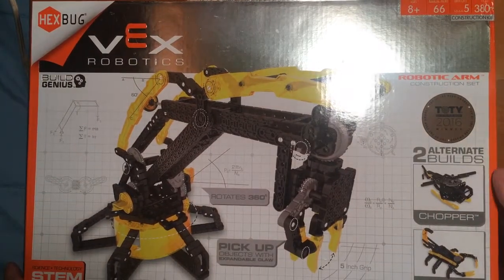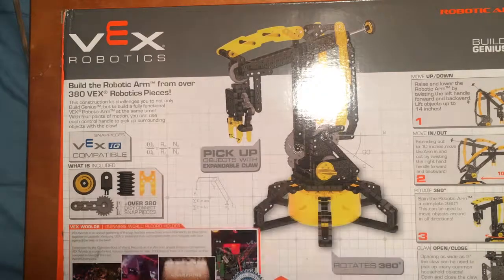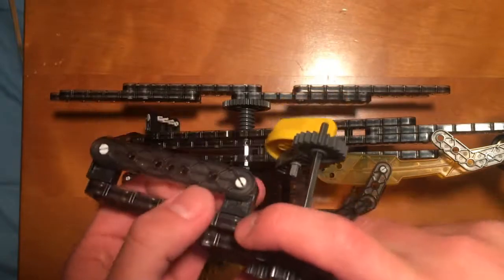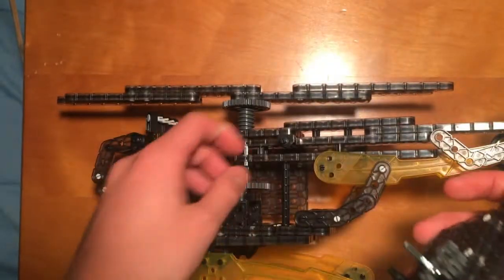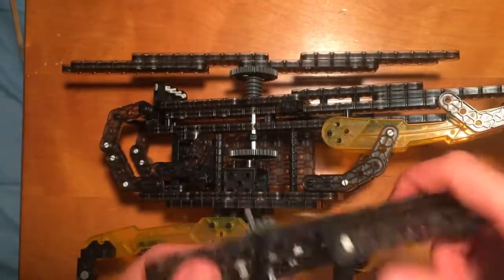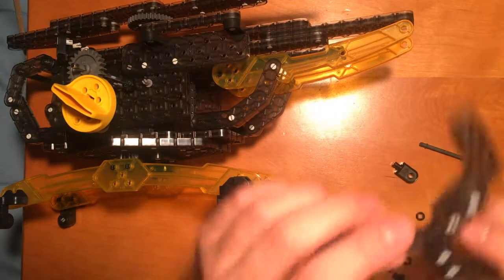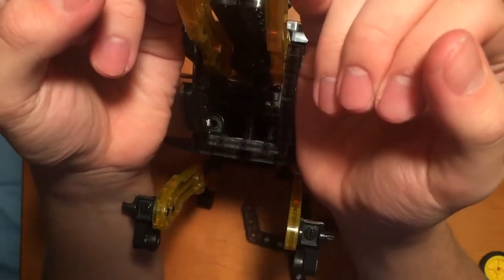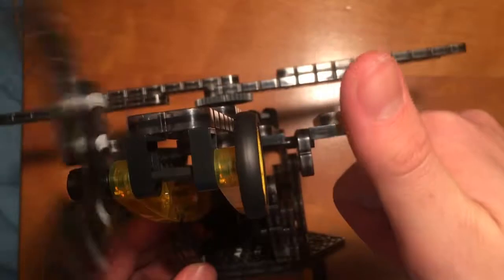VEX Robotics Chopper Modification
I made a bit of a modification to the chopper design of the VEX Robotics kit.

As of now, I am also part of a fundraising effort for a college robotics project